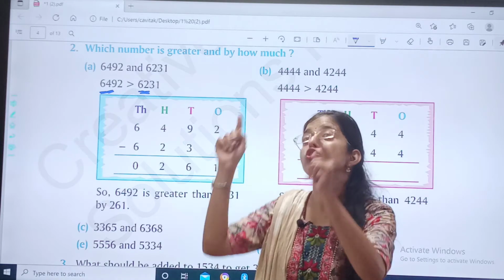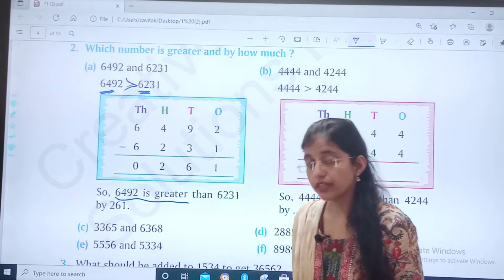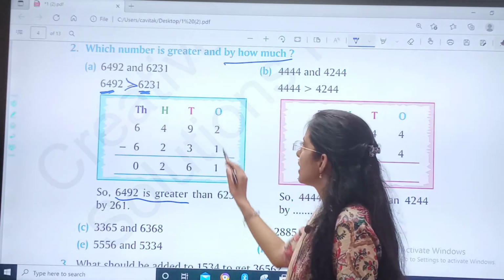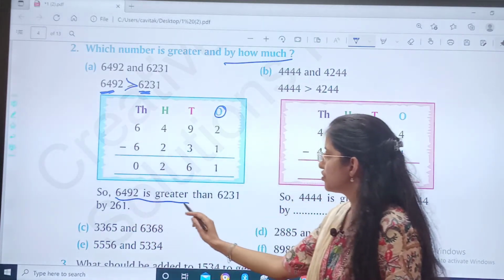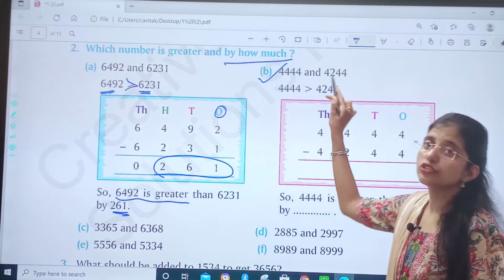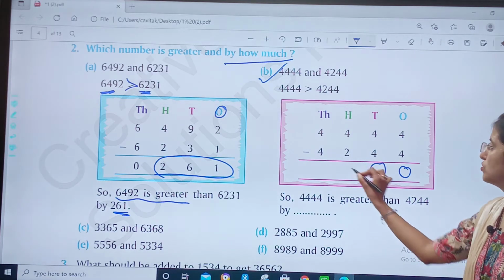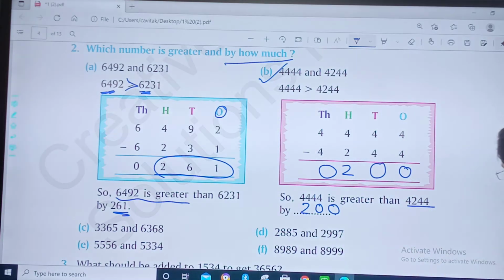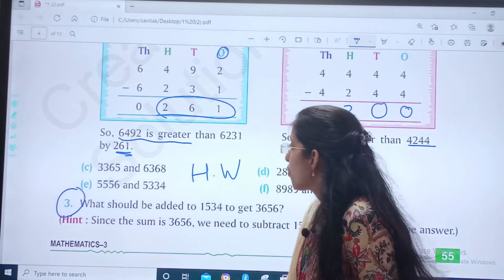16/07/21 GRADE : 3 // MATH // SUBTRACTION OF FOUR DIGIT NUMBERS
GRADE : 3 // MATH // SUBTRACTION OF FOUR DIGIT NUMBERS